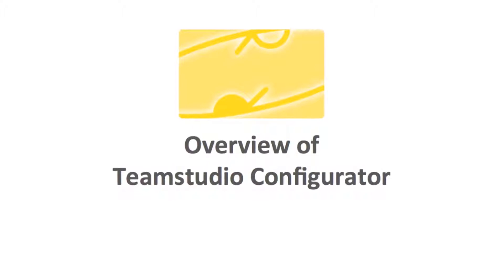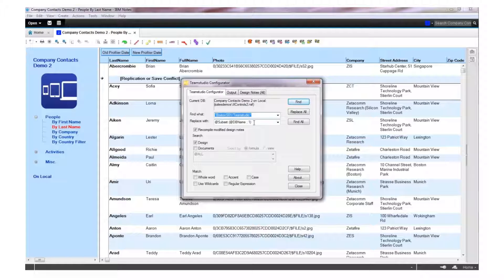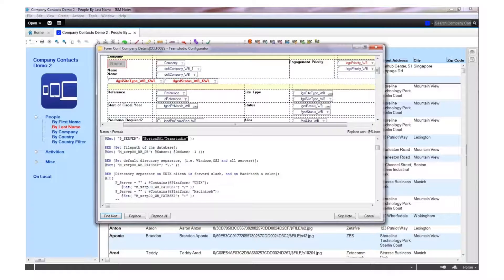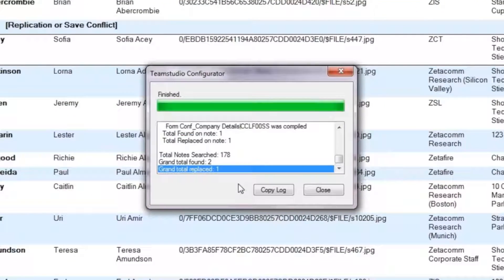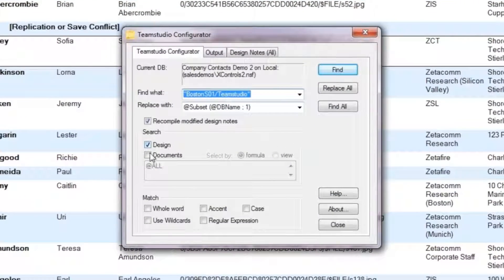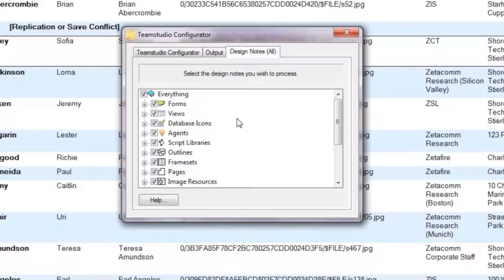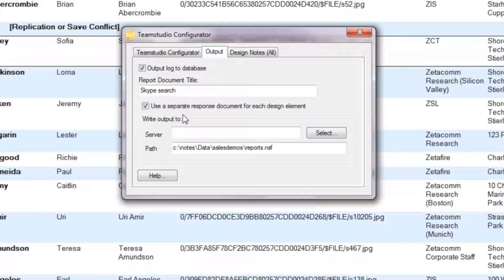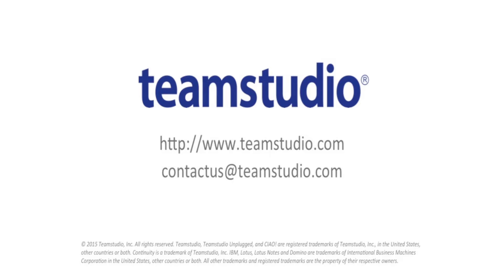Overview of Teamstudio Configurator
This is an overview of Teamstudio Configurator: a search and replace tool for HCL Domino.